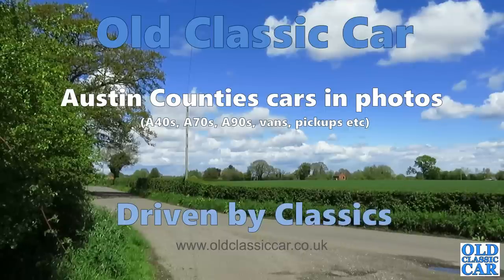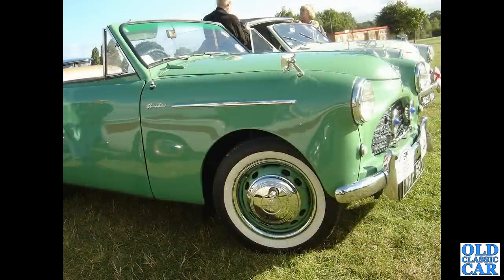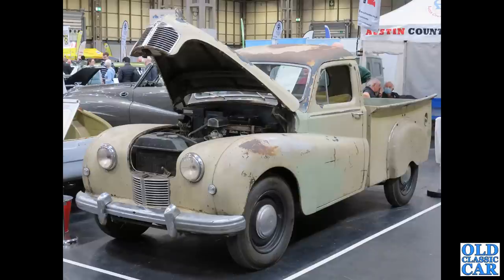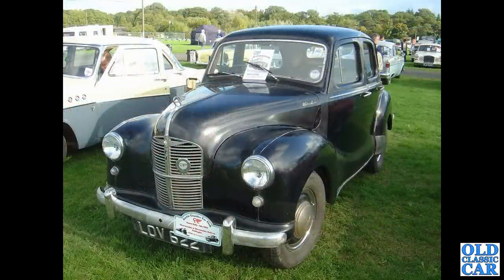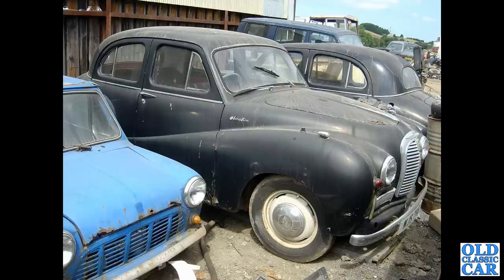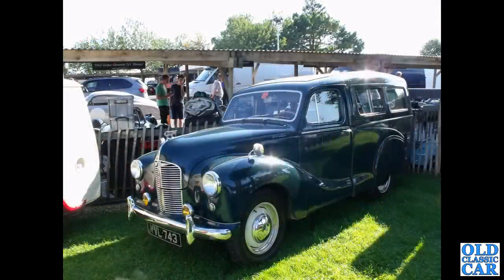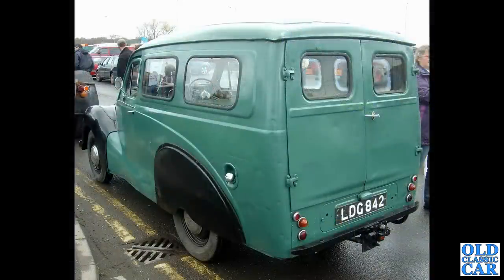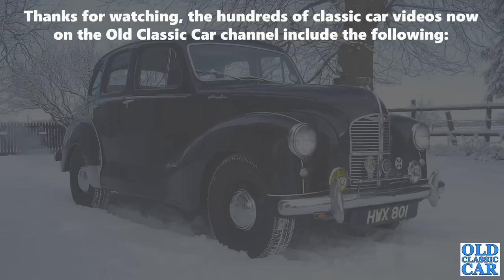The Austin Counties cars - eg A40 Devon, Dorset, A70 Hampshire, A90 Atlantic & related vans/pickups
The classic Austin Counties cars of the late 1940s and into the mid-1950s form this upload to the Old Classic Car channel, with 80+ examples of mainly preserved Austins featured.
Having owned examples of Austin A40 Devon, Somerset, and 10cwt pickup, it was fun digging out the cars and light commercials to feature in this video. All the colour photos were taken by myself at events over the last few years, and mixed in with them I've included a few of the original b&w car photos that appear (along with many others) in the image archive section of the main Old Classic Car website, alongside which this Youtube channel resides. Rarities include the only A70 Hereford chassis/cab (was pickup) I've ever seen, a lesser-spotted Dorset at the NEC classic car show a few years ago, and various examples of the A40 Sports.
Comments, Likes & Subs welcomed as always, to see all the car-related videos now on the channel please see the following pages:
Thanks, RJ.